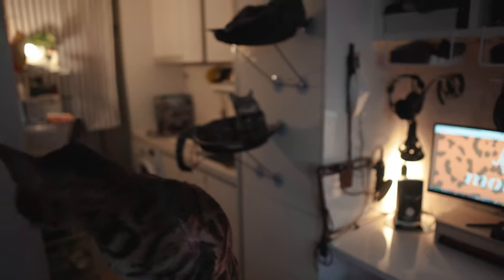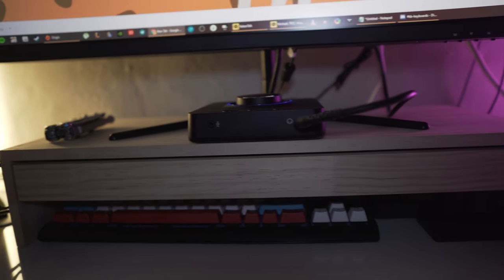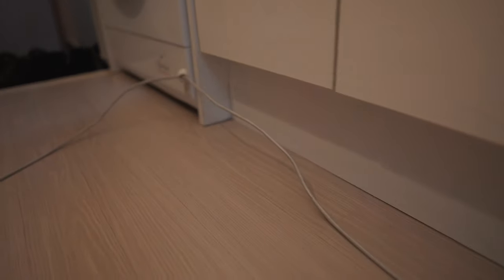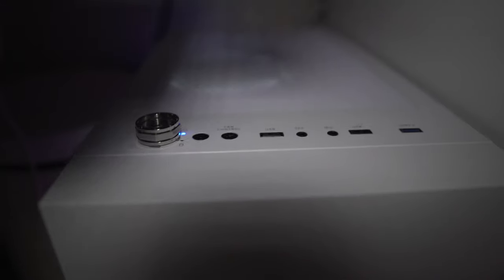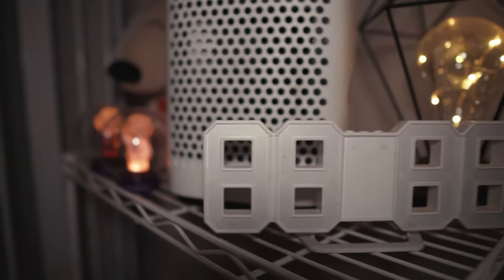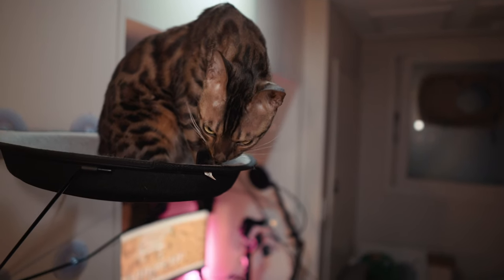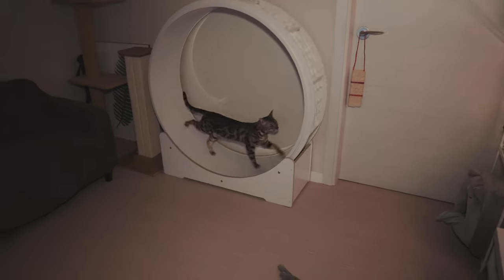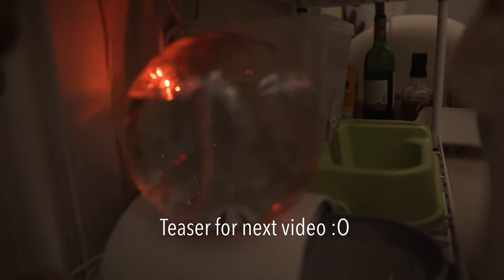How to Cat-Proof Your Computer Gaming/Office Work Area!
Cat-proofing your computer gaming and work area is something that I always recommend cat owners do. For both the safety of your cats and to prevent destructive habits from developing.

This video will show you some quick and easy solutions to most of these problems. For the full article with even more solutions and details.

There are a few things that are always the main complaints of gamer/tech cat owners and these are:

1. Cats accidentally pressing the power of either the computer tower or the surge protector/power bar.
2. Cat hair and dust getting into the computer or computer peripherals/accessories causing overheating, impaired function, or just outright killing it.
3. Biting of computer cables and other electronic equipment/parts
4. Cats continuously going on the computer table/surface and accidentally knocking stuff over.

Timestamps:
0:00 Introduction
2:02 1. Organization: Put Away Loose Items & Rough Cable Management
3:46 2. Dust & Hair prevention: Dust Filters, Computer & Accessory Placement, & Other Tools
6:41 3. Preventing Accidental Shutdowns and Power Outage: Power Button Mods
8:17 4. Cat-Proofed Cats: Trim Claws, Misdirection, & More Stimulation
9:19 5. Preventing Cats Going on Computer Table & Conclusion
For more information about where to buy the cat products that I use and recommend in my small apartment visit my